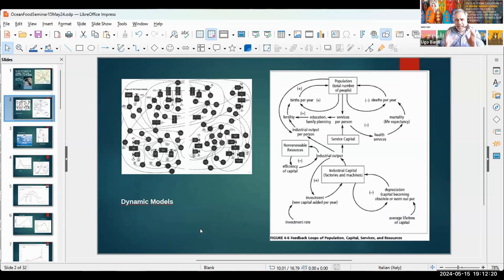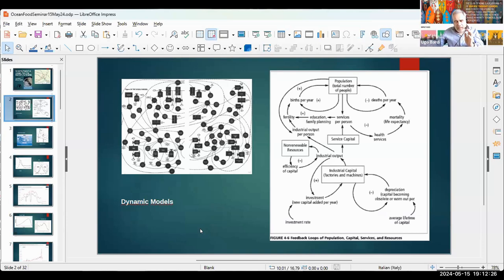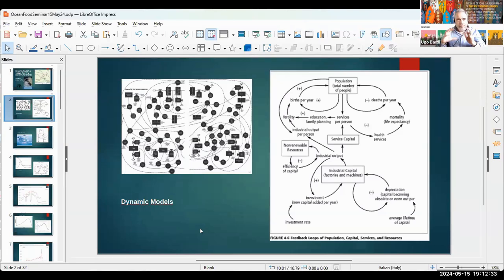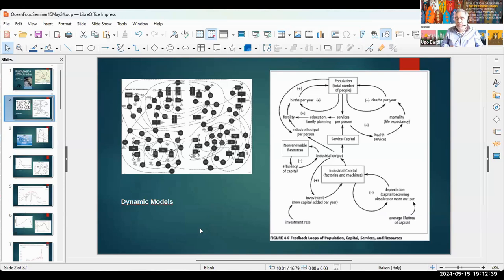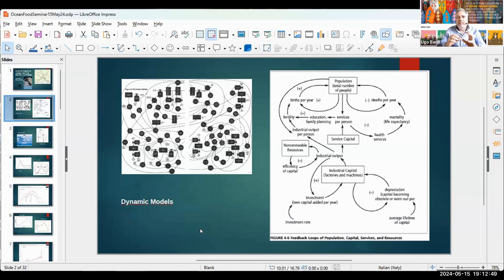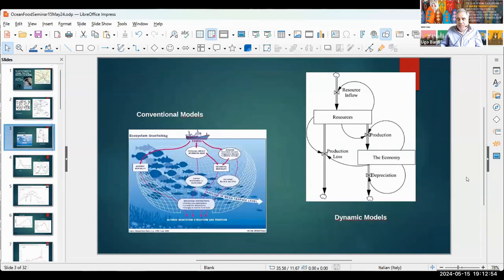WAAS@64 | Ugo Bardi | Sciences for Food, Water, and Energy Security